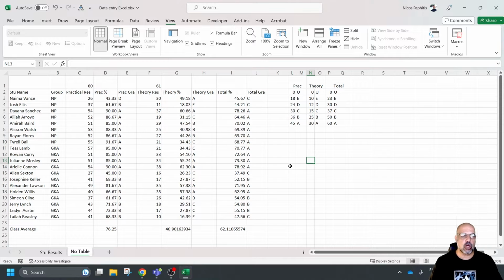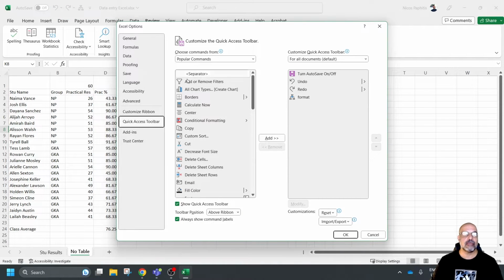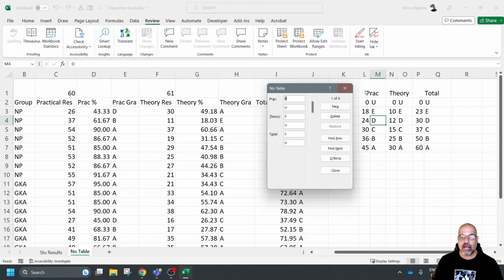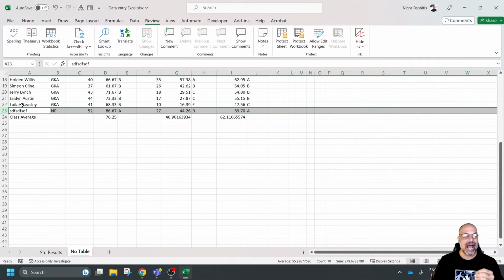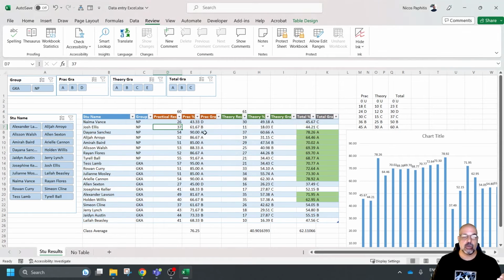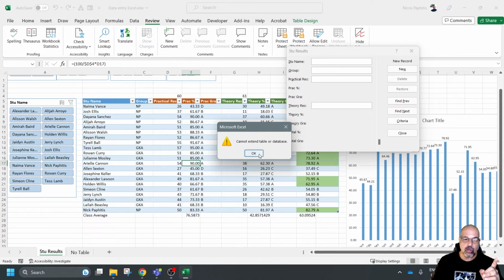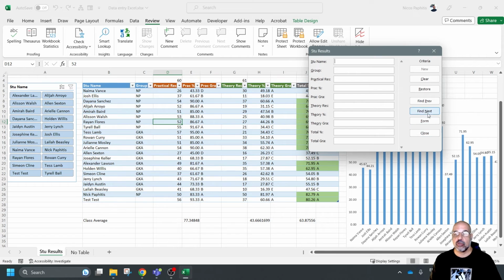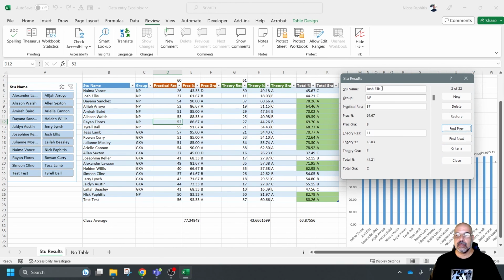DATA ENTRY Forms in EXCEL [NO Coding or Macros needed]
Easily Create Data Entry forms for your Excel worksheets with 1 click. No VBA or macros required. Differences of a Table and Data Ranges.
View all the data of  a record in a form making it easy to Add / Edit records. Find records using logic operators and even wildcards. How Data Validation and Conditional Formatting rules are respected.
0:00 Intro
0:52 Understanding the data i will be working on.
1:55 Adding the FORM Command to the Excel Interface
3:59 How does the Form Command in Excel identify a table
5:58 Using the Form with a Data Range and how Form deals with cells containing Calculations and Functions
7:09 Adding a NEW record
7:57 Things to be careful of when working with a Data Range
9:16 Using FORM with Tables
 - data validation rules respected
 - conditional formatting is applied to new records added
 - Errors which occur with data ranges are avoided when using Tables
 - Adding and Editing records
14:09  Searching for records that contain text, numbers or formulas, using text, logical operators and wild cards